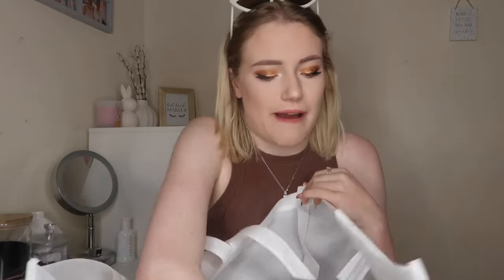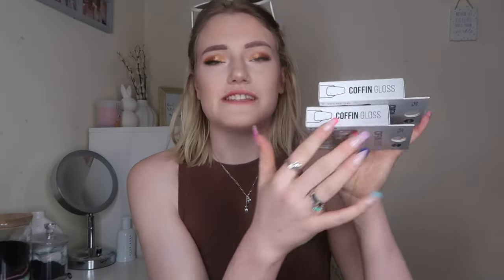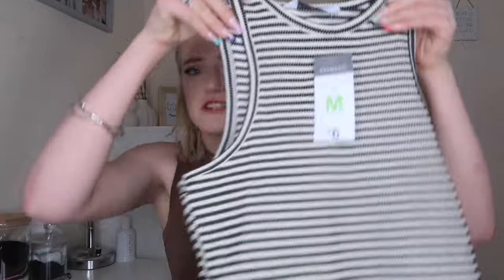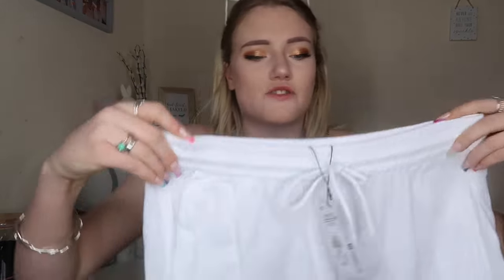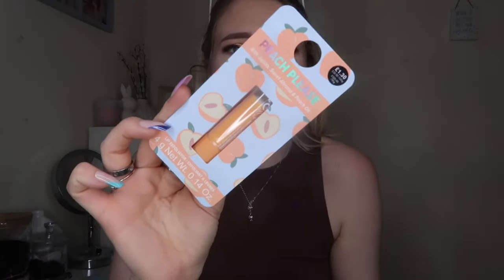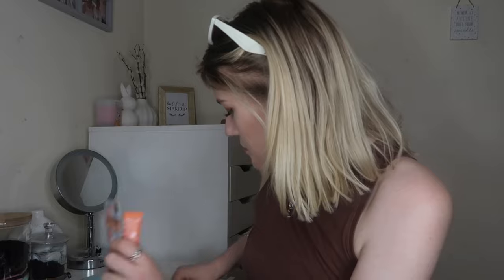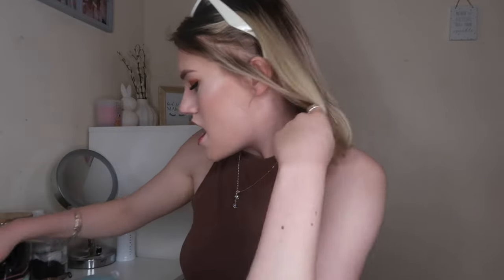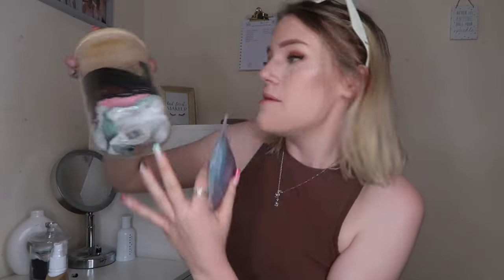HUGE PRIMARK SPRING HAUL